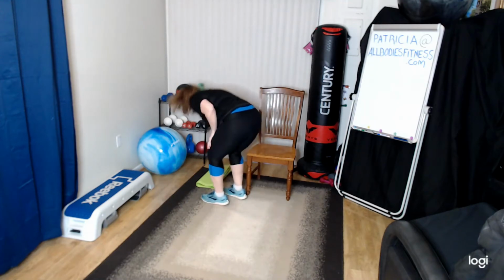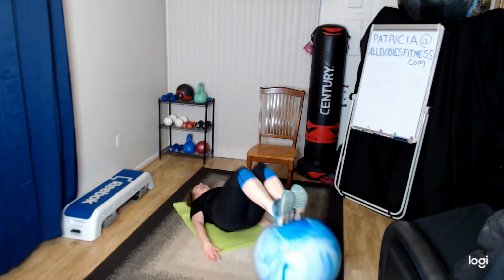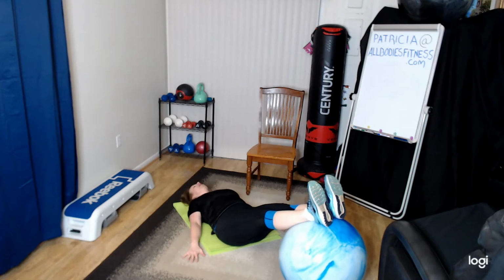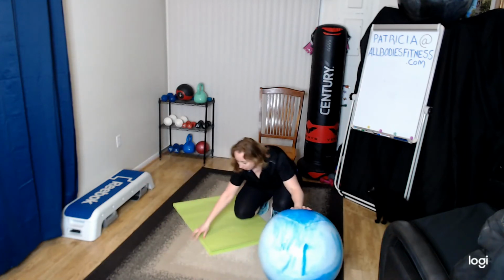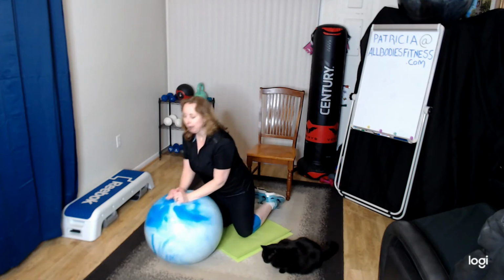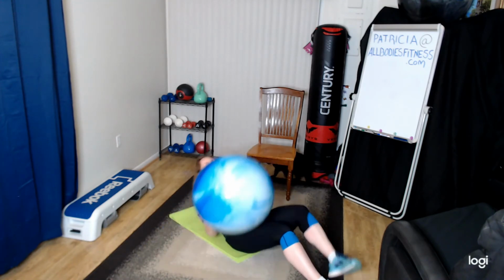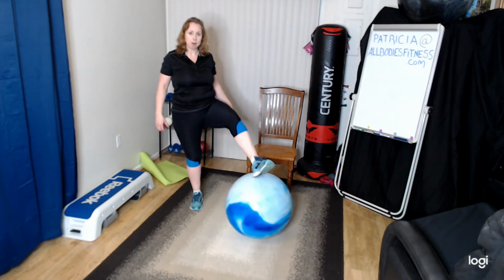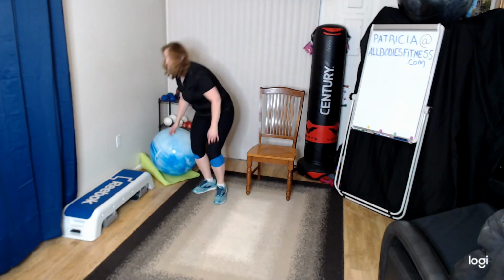🔥🕗 5Minute Workout: Hamstrings & Abs Exercises with a stability ball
Enjoy this stability ball workout for your legs, particularly your Hamstrings (Hams), gluteal muscles (glute) and abdominals (Abs). In just 5 minutes you can do this workout to strengthen your legs and abs and burn calories while you sped up your metabolism and build muscle to replace the fat you’ll burn.

SIGN UP FOR A FREE 21-DAY ON-LINE MEMBERSHIP for ALLBODIESFitness library of complete workouts with daily uploads, weekly live coaching calls and more!

Every weekday we demonstrate the best techniques for building muscle, weight loss and fat burn.

All Bodies Fitness
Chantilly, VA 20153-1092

All information provided by All Bodies Fitness, LLC is of a general nature and is provided for educational/entertainment purposes only. No information is to be taken as medical or other health advice pertaining to any individual specific health or medical condition. You should consult with your physician before beginning this or any exercise program. You agree that use of this information is at your own risk and hold All Bodies Fitness, LLC harmless from any and all liability, losses, injuries or damages resulting from any and all claims. All content provided by All Bodies Fitness, LLC is protected by copyright and provided solely for use by end users, and may not be copied or used for any commercial, promotional, or other business purposes without written consent of All Bodies Fitness, LLC.